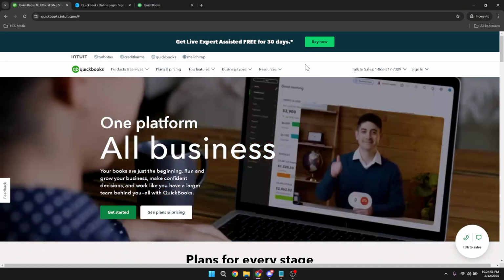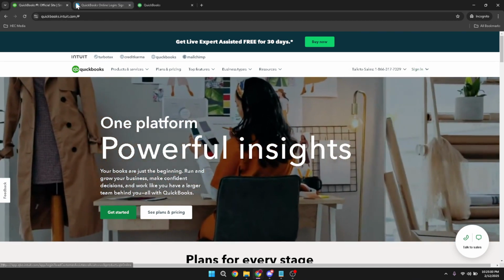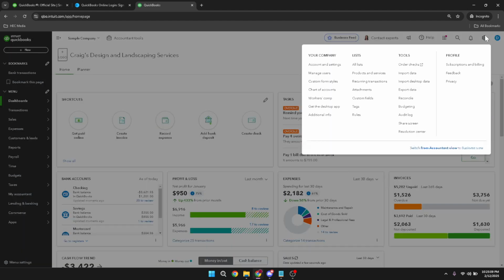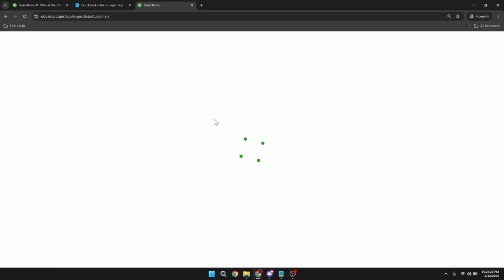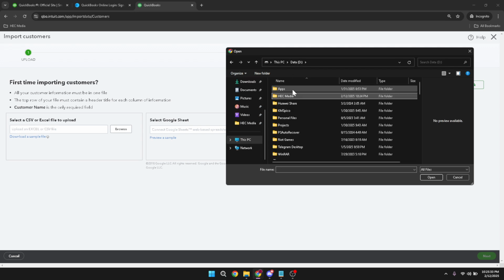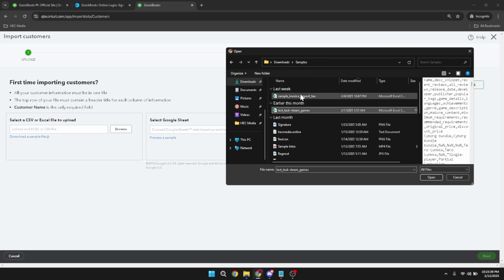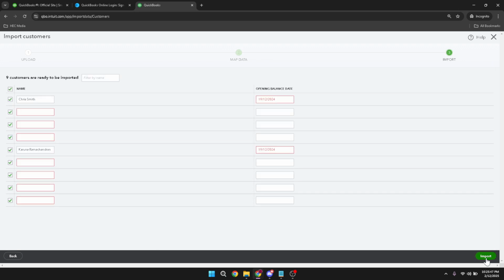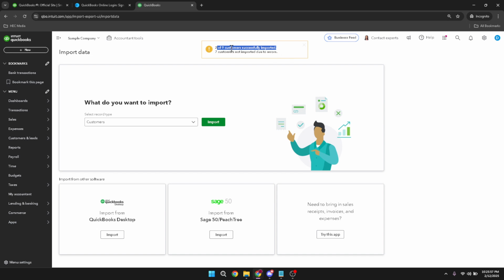How to Import Upload Customer List to Quickbooks Online (Full 2025 Guide)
In today's video we will show you quickbooks online,how to use quickbooks online,how to use quickbooks,quickbooks,import company files to quickbooks online,quickbooks online tutorial,how to use quickbooks online 2024,how to add customers in quickbooks online,quickbooks online training,quickbooks tax,quickbooks finance,quickbooks desktop,how to export your quickbooks desktop company file,export quickbooks to xero,quickbooks tutorial,quickbooks tips and tricks